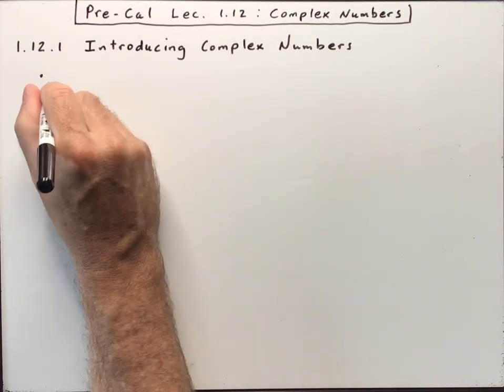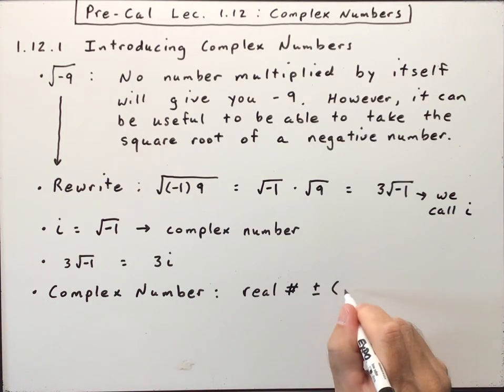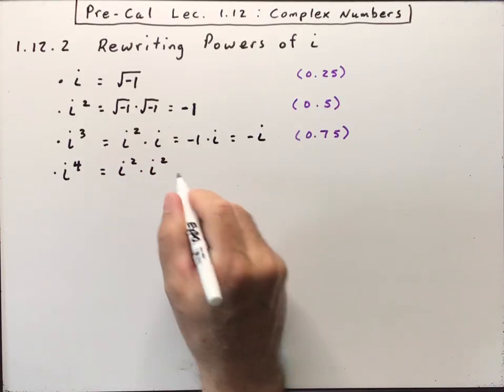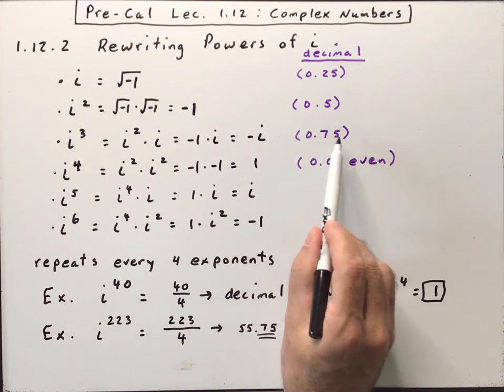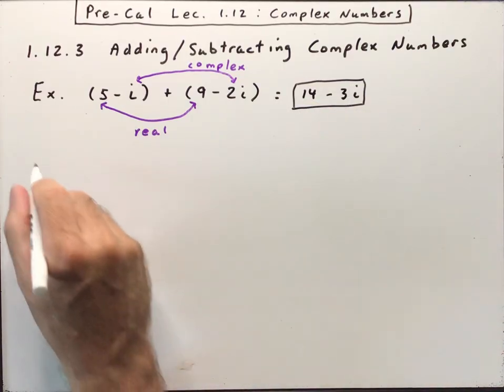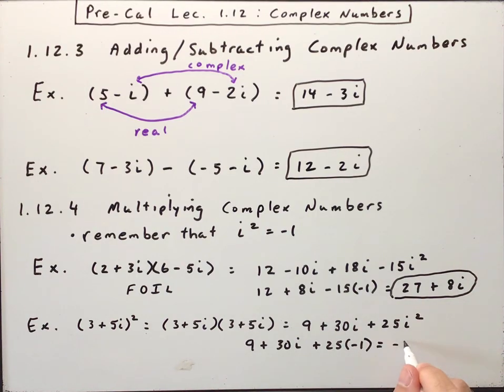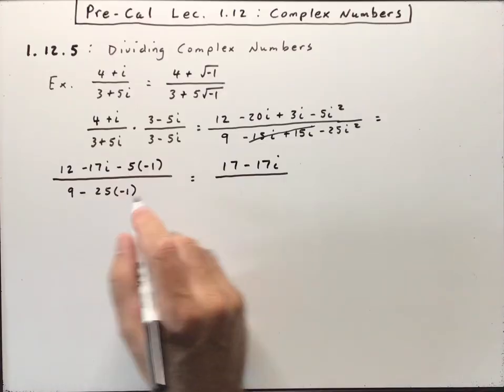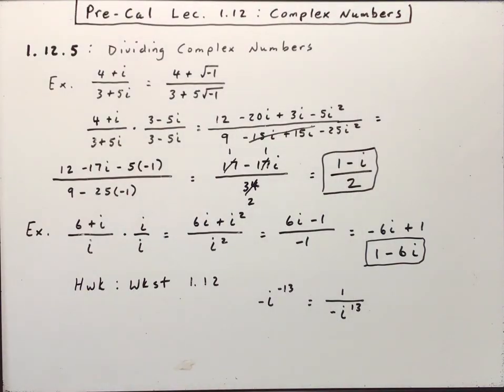Pre-Cal Lec. 1.12: Complex Numbers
Definition of Complex Numbers; Rewriting Complex Numbers; Adding, Subtracting, and Multiplying, and Simplifying Complex Numbers